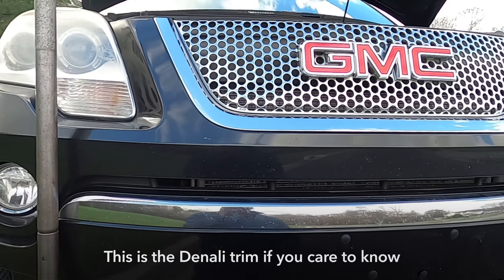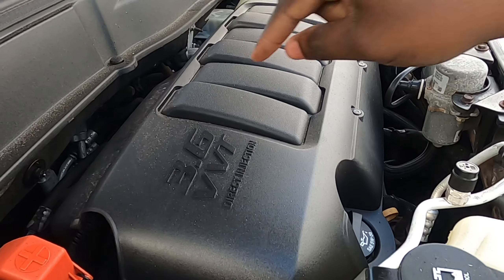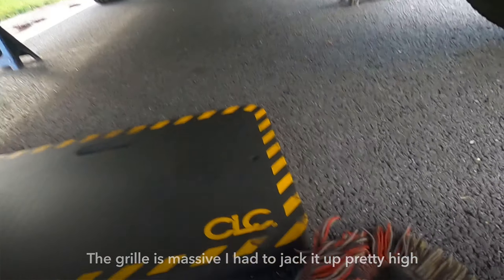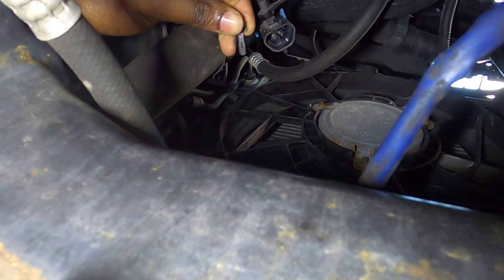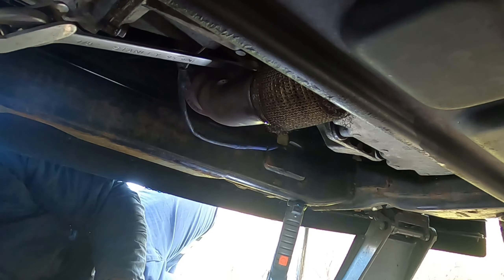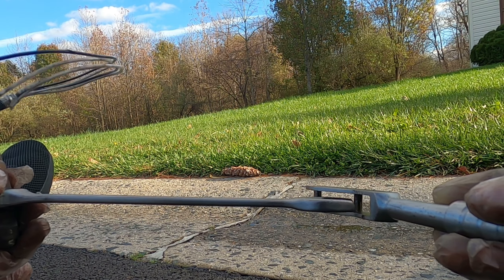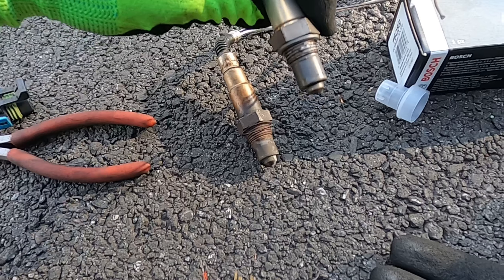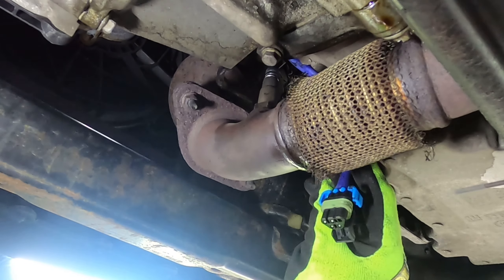2007-2012 GMC Acadia Bank 2 Downstream 02 Sensor Replacement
This repair should also apply to the Buick enclave, Chevy traverse, and Saturn outlook of the same generation

Downstream part # Bosch 16089